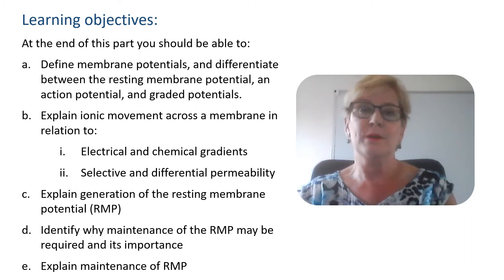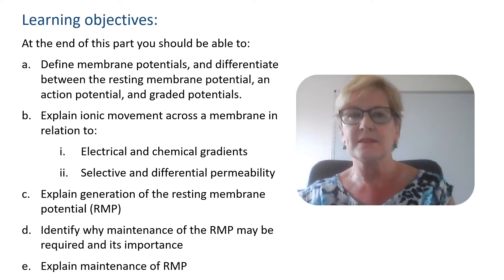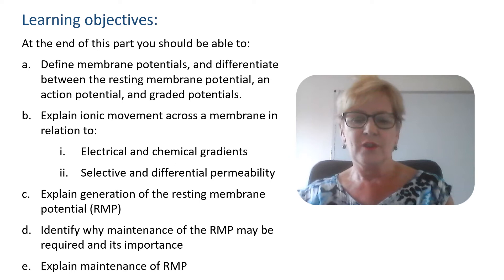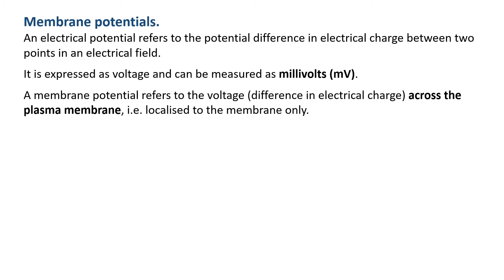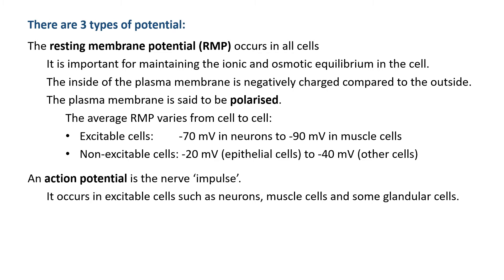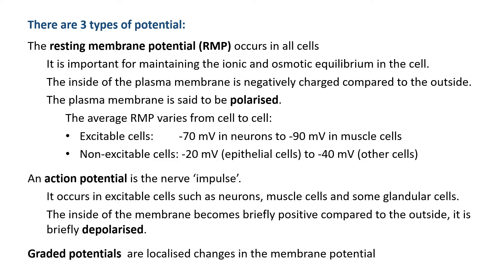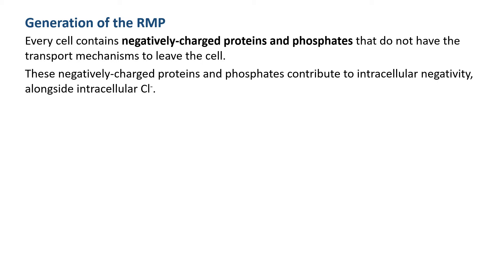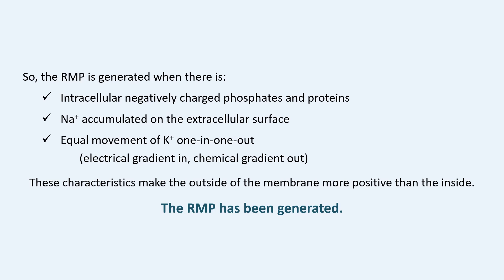Cell biology part 3